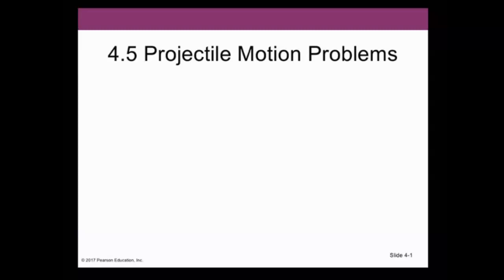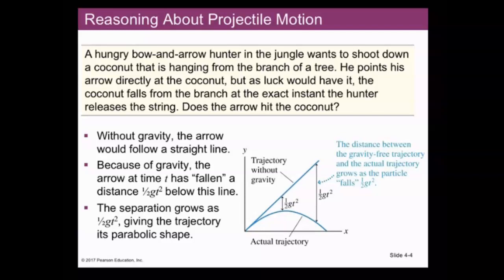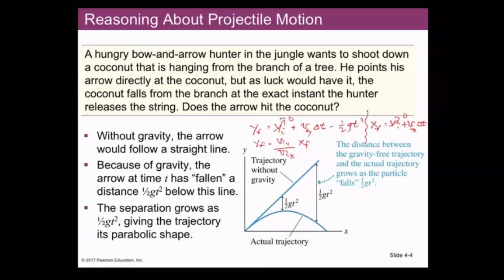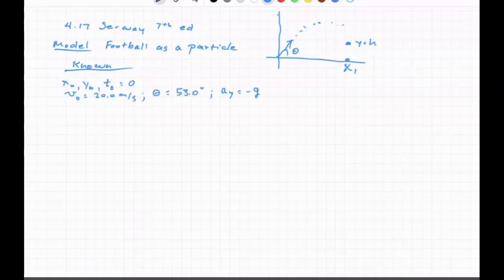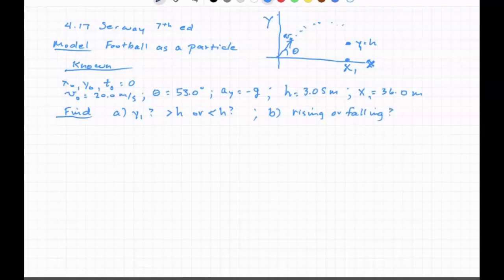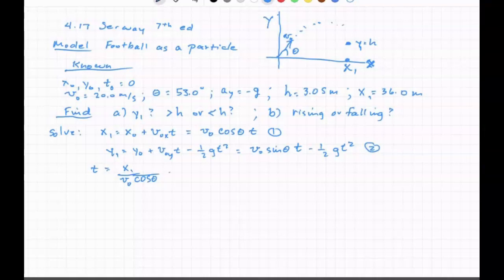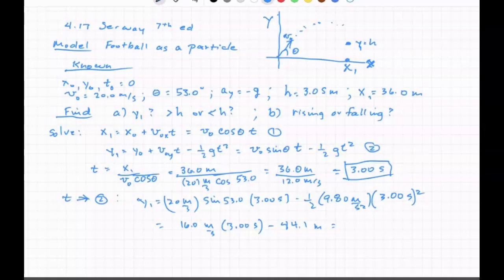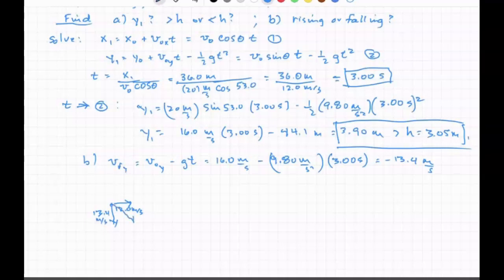4.5 Projectile Motion Problems